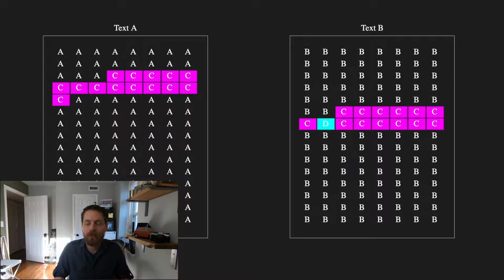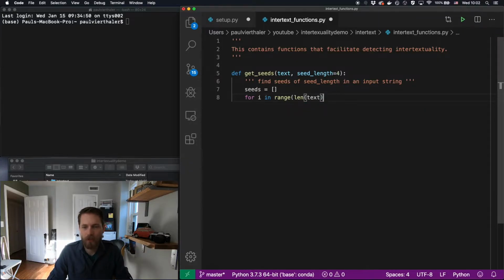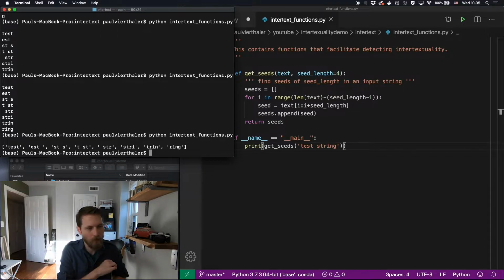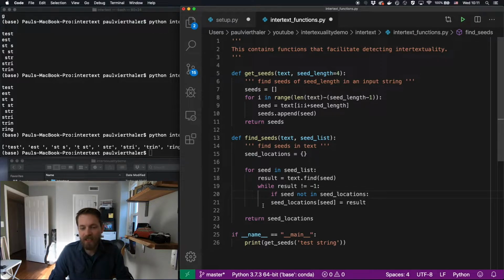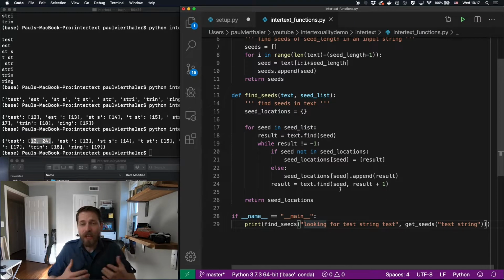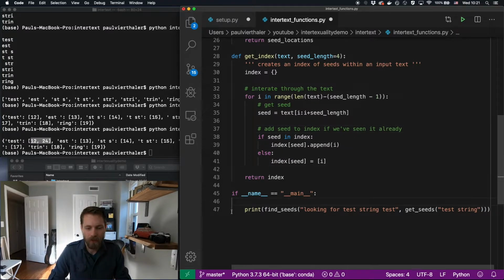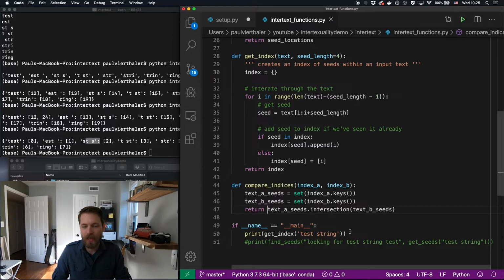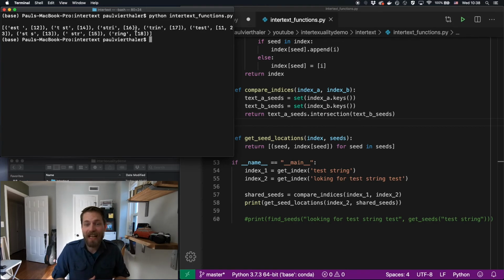Building an Intertextuality Detection Algorithm, Part II: Getting and Finding Seeds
In this video we create two options for getting and finding the seeds that will start our comparisons. The first is built on a simple find() operation, the second involves comparing dictionaries.

Next episode, we will test and profile this code using unittest and cProfile.

I am experimenting with my equipment setup, so hopefully the video quality is a bit higher this time around!